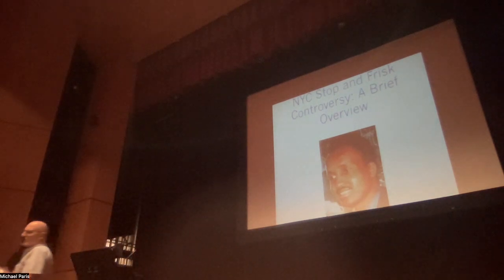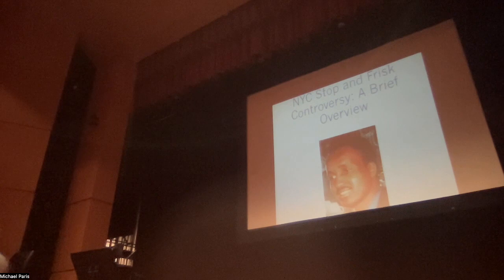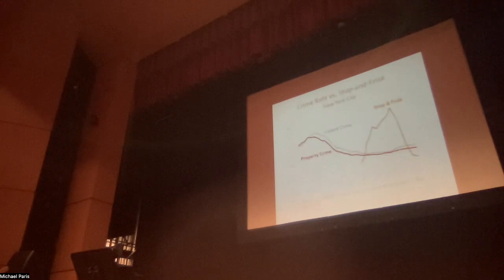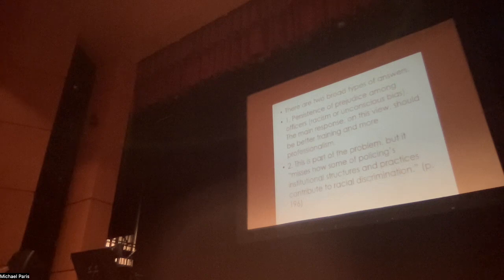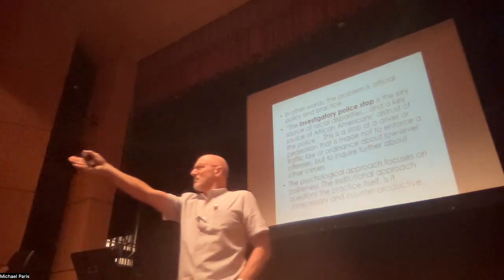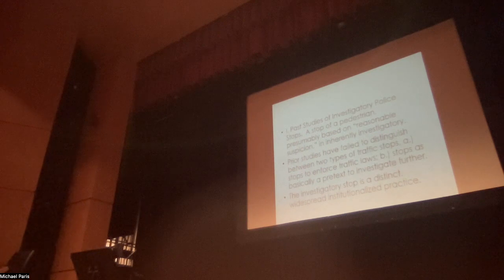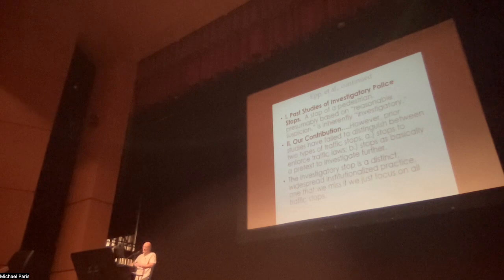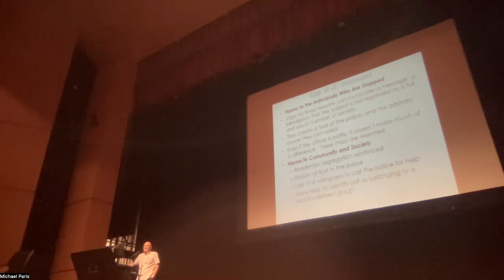video1694154556. Recording of POL 108 on Wed., Oct. 4.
This short class includes a summary of Charles Epp, et al., "Beyond Racial Profiling..", among other things.  MP